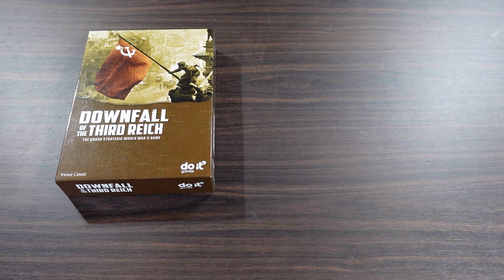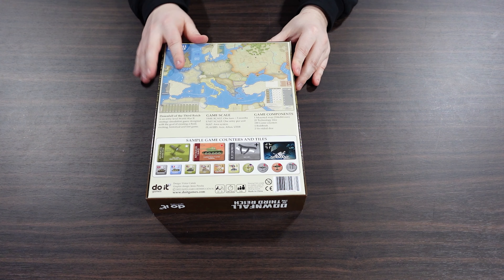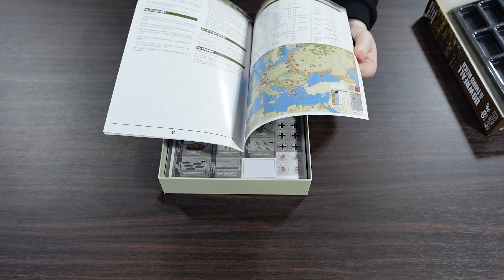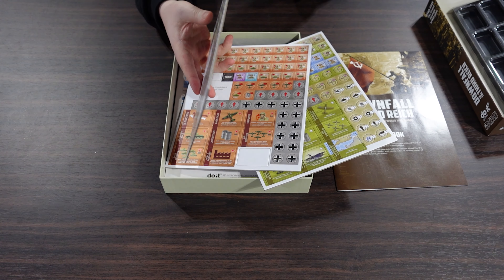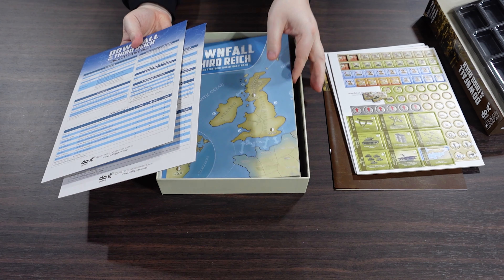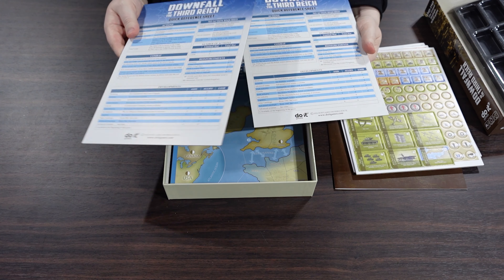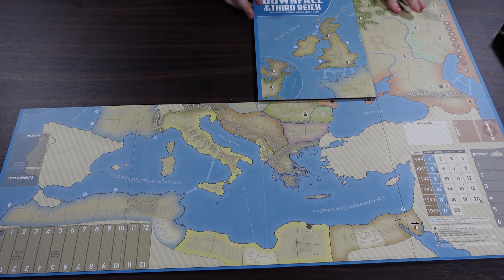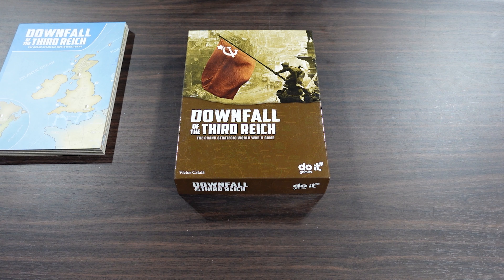Unboxing | Downfall of the Third Reich | Do It Games | The Players' Aid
Is that a new grand strategic WWII European Theatre game I see? Why yes, yes it is! Let's take a look and watch for a review coming in the future, as we've already played this one!